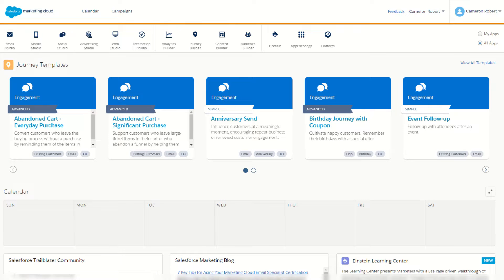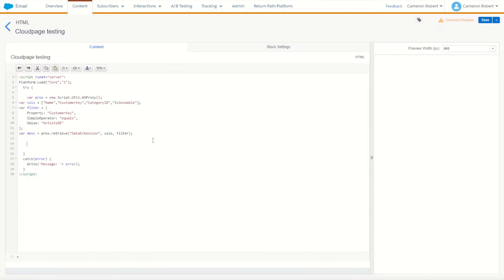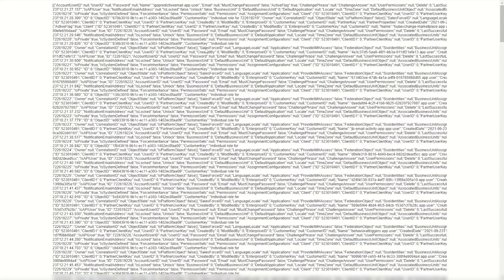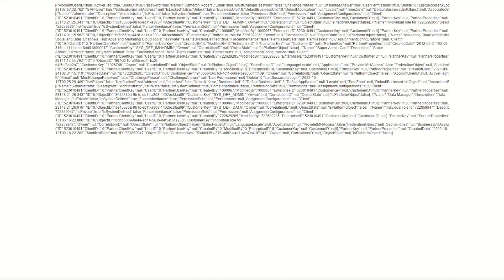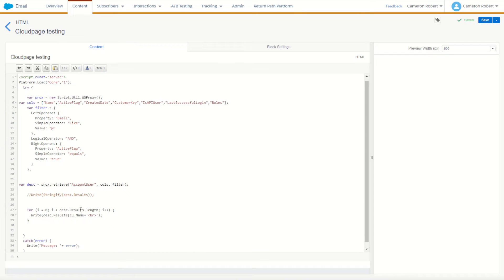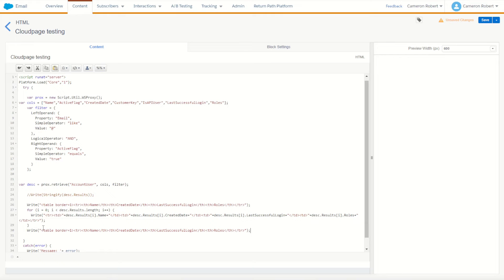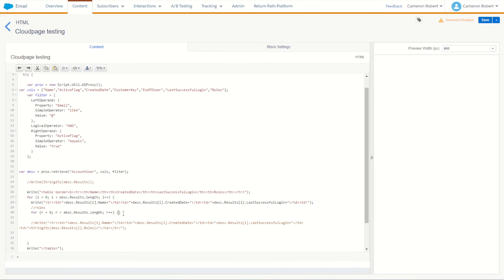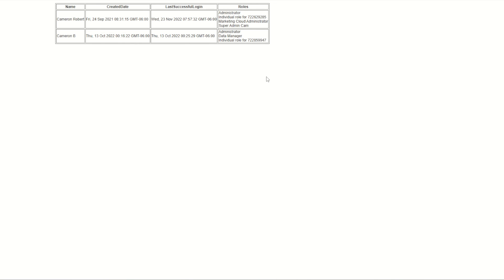Get a list of all Users in Salesforce Marketing Cloud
Cameron Robert shows how you can return a list of all Marketing Cloud users with SSJS and WSProxy.

0:00 - Introduction
0:11 - Setup a CloudPage for development
0:34 - Setup SSJS Code
1:06 - WSProxy AccountUser Object
3:50 - Filter to retrieve only real users
5:21 - Create a Table output
9:06 - Loop through Marketing Cloud User Roles
11:30 - Summary